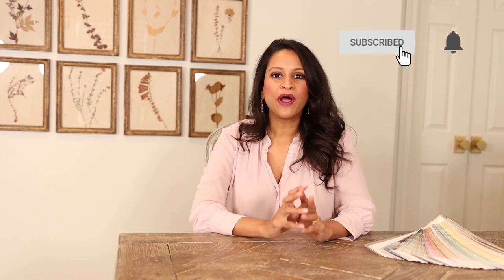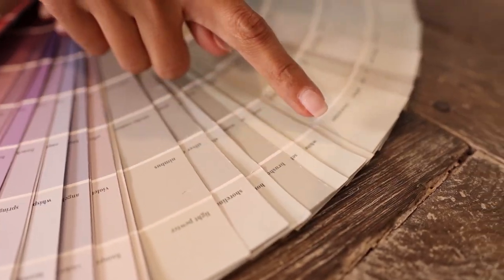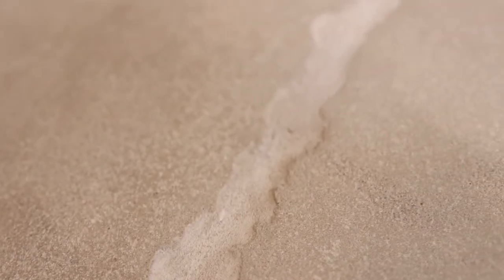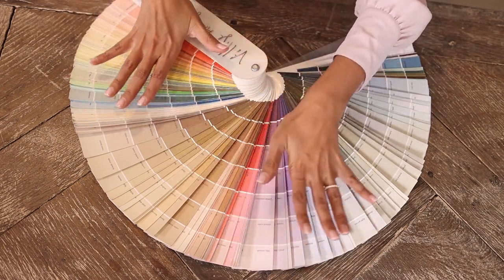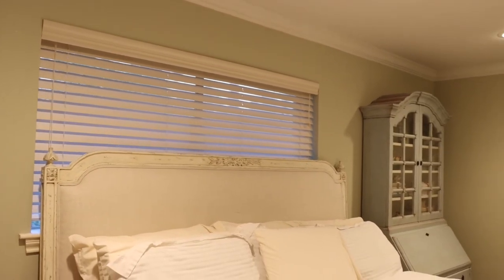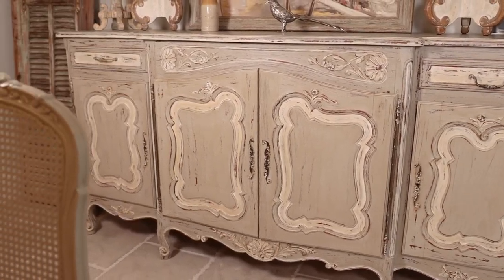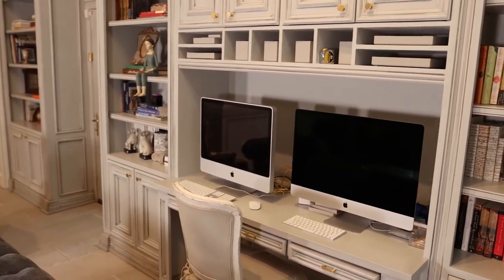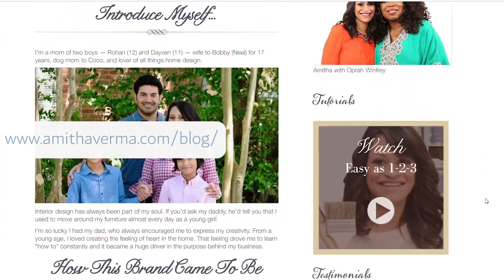Farmhouse Colors | My Paint Secrets Revealed: Get This Farmhouse Look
Using farmhouse paint colors, I was able to beautifully wrap up a massive renovation to my shop in Houston. I avoided these common paint mistakes that I teach you in today’s video, and they have drastically helped in transforming my shop from looking tired and outdated to refreshed.

That’s why I HAVE TO share these tips with you on how to use farmhouse interior paint colors. These tips will help you start a room or home makeover of your own that you won’t regret in a few years!

Timestamps:
0:00-1:17 - Intro and preview
1:18-2:17 - Before you select paint
2:18-2:50 - Tip #1: Consider The Color Scheme Of Your Decor
2:51-4:31 - Tip #2: Stay On The Lighter Side
4:32-5:20 - Tip #3: Consider The Mood Of The Space
5:21-5:40 - FREEBIE!
5:41-6:14 - Tip #4: Low Contrast Walls, Ceilings, and Trims
6:15-6:37 - Tip #5: Choosing A Paint Finish
6:38-7:07 - Tip #6: Avoid Pure White
7:08-8:10 - Tip #7: Stay Away From Paint Fads
8:11-9:08 - The Takeaway & Outro
9:09-9:48 - Bloopers

I love the transformative power of farmhouse style wall paint and paint in general so much that I've even created my own line of chalk finish paint!

Knowing how to use paint to transform a room is a home designer's secret weapon. It's so versatile, easy to use. Plus, it gives you massive payoffs in transforming a fixer-upper piece of furniture and your entire space.

By the end of this, you'll feel confident taking on any paint project in your home, big and small.

You can visit Village Antiques in Houston, TX, from Tuesday - Saturday (10am - 5pm)

With love,

Amitha Verma